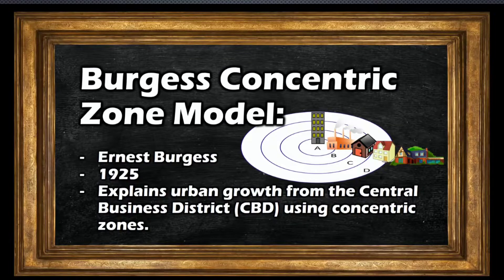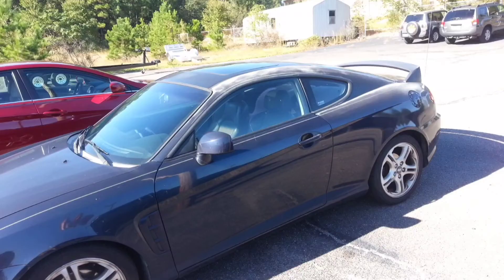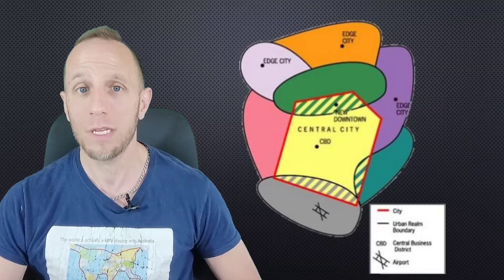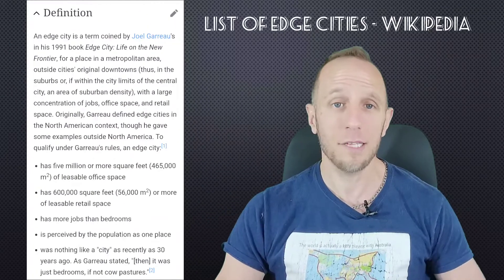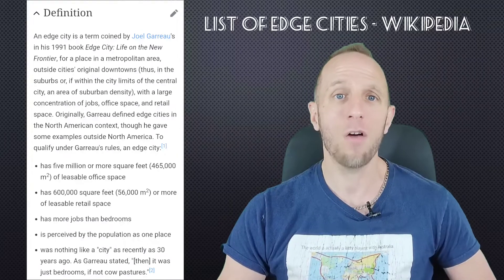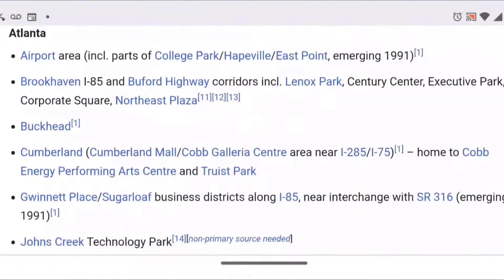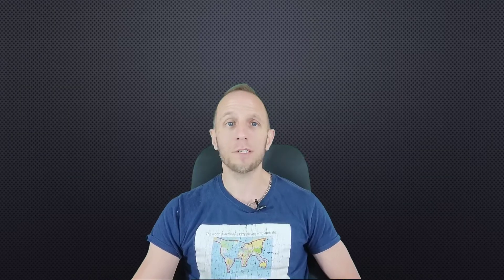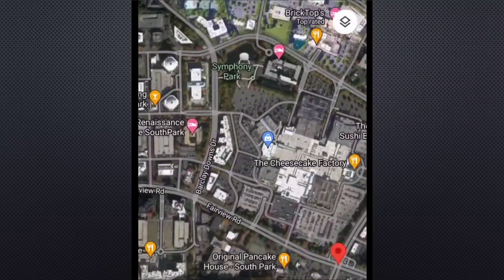Urban Realms Model EXPLAINED!!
Hey there students!  This video continues our study of urban models, and discusses how cities began developing nodes over time.  We break it down, looking at edge cities, examples, etc.  My hope for this one is that you can develop a working understanding of the model in a few minute in order to give you what you need to go deeper in your studies.

Google maps (May 2022)